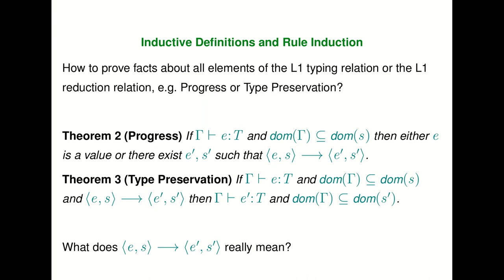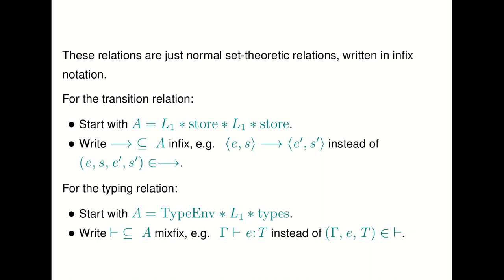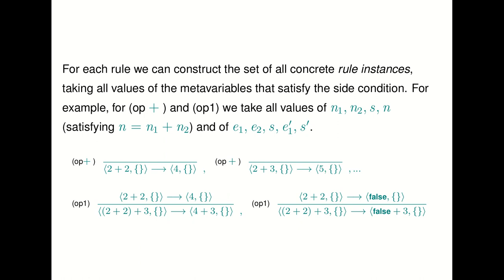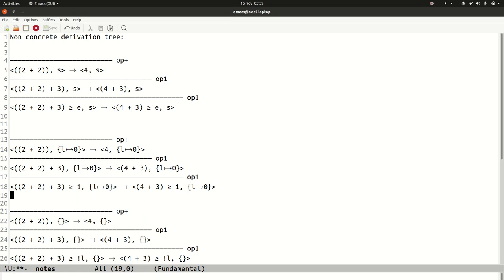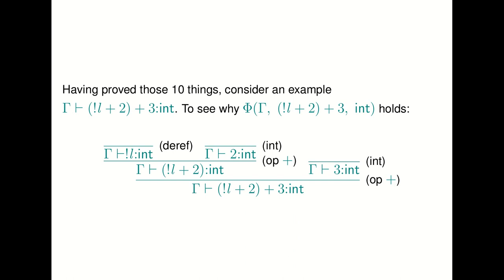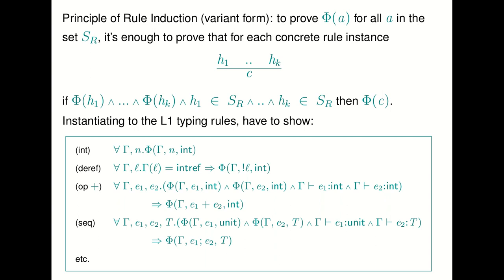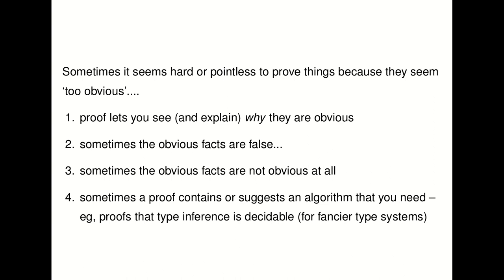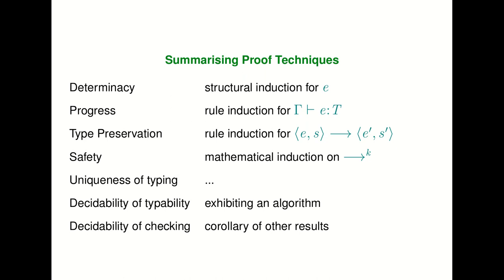Semantics Lecture 5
In this lecture we continue discussing induction and proofs by induction.